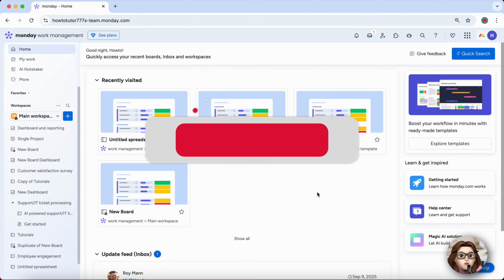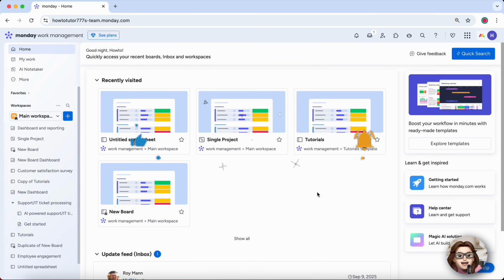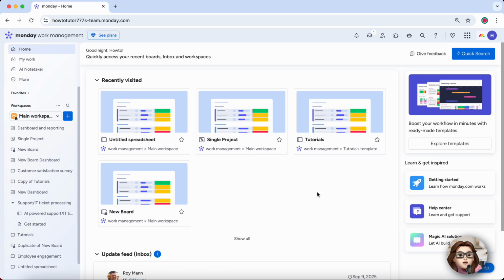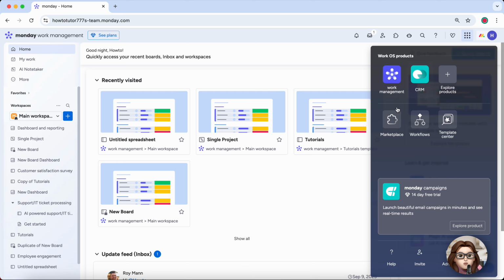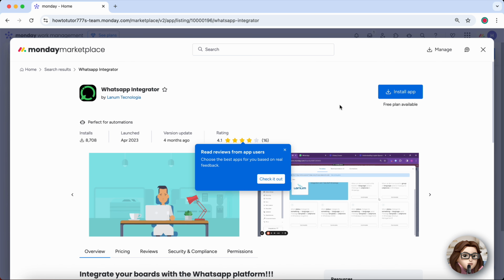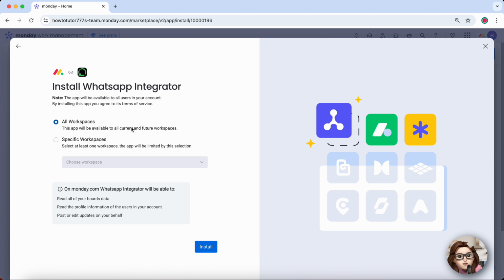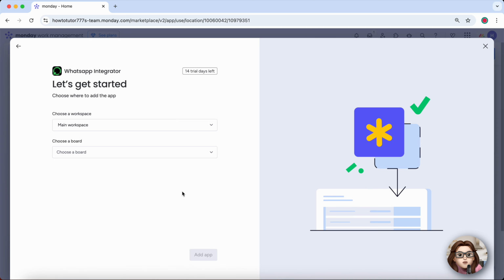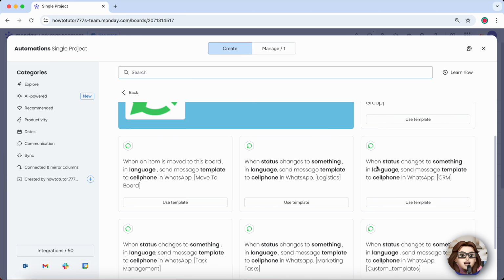How to Integrate WhatsApp in Monday.com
In this video, I’m going to show you how to integrate WhatsApp with Monday.com so you can manage customer conversations, leads, and team communication all in one place. If you’re using WhatsApp for client support, sales messaging, or internal updates — and Monday.com for workflows and project tracking — connecting the two tools can save you hours of manual work and create a seamless communication pipeline.

We’ll go through the best ways to integrate WhatsApp, including using approved WhatsApp Business API providers and automation platforms like Make.com or Zapier. You’ll learn how to automatically send WhatsApp notifications, log messages inside Monday.com items, assign conversations to team members, and trigger workflows when a new message or lead comes in.

By the end of this tutorial, you’ll understand how to:

– Connect WhatsApp Business with Monday.com
– Capture leads and inquiries directly into boards
– Automate replies or notifications
– Centralize communication history
– Improve team response time and tracking

This setup is perfect for agencies, service businesses, real estate teams, SaaS companies, and anyone using WhatsApp to communicate with clients. Instead of switching between apps, you’ll be able to view conversations, assign tasks, and manage follow-ups inside Monday.com — keeping everything organized and searchable.

We’ll also cover important considerations like WhatsApp Business approval, message templates, compliance rules, and choosing the right provider depending on your region and use case.

Your support really helps the channel grow and allows me to keep making helpful workflow and automation tutorials like this.

This video shows you How to Integrate WhatsApp in Monday.com Easily! Watch this Video till the end to learn How to Integrate WhatsApp in Monday.com.

Were you able to figure out How to Integrate WhatsApp in Monday.com? Share this with your friends who want How to Integrate WhatsApp in Monday.com.

Problem Solved in this Video-:

What Do you Think of How to Integrate WhatsApp in Monday.com?